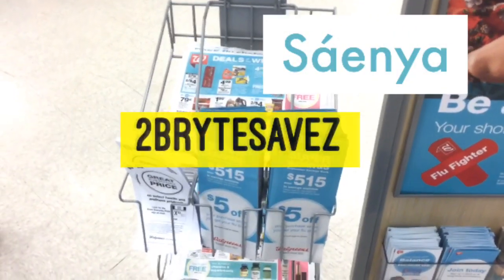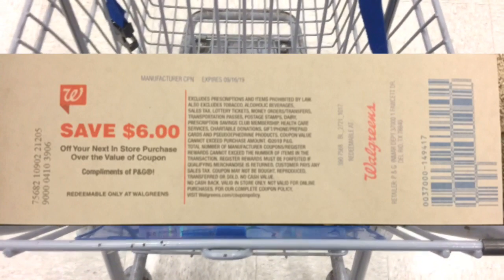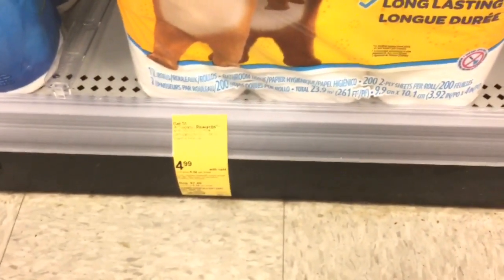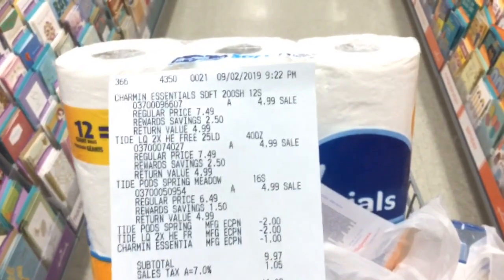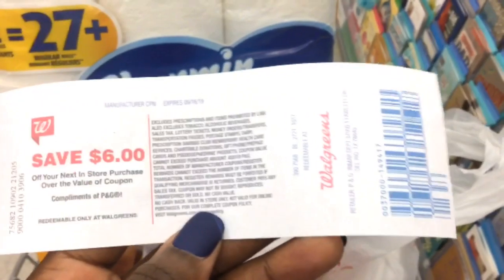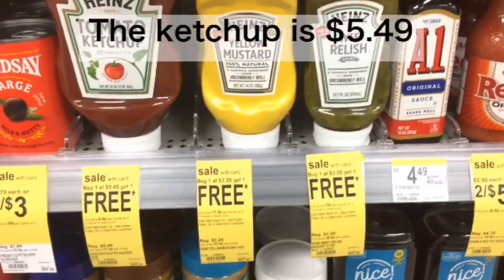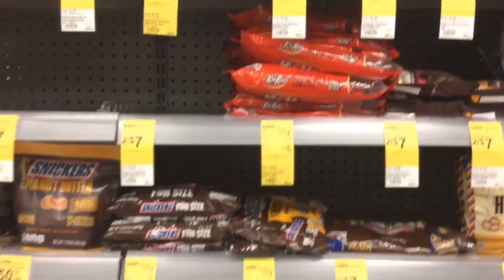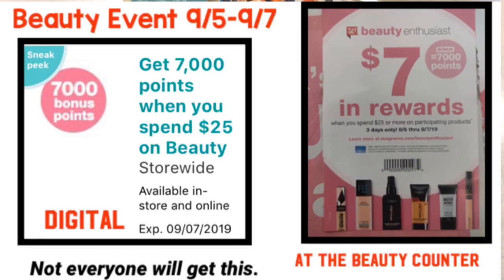Walgreens Deals 9/1-9/7 | Free Toothpaste | No Coupons Needed | Digital Couponing Deals This Week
The deals at Walgreens are great this week. I included the best deals in this video. You will be doing 2 transactions and you’ll get a $6 Register Reward to use on other transactions. You can also use it for the Beauty Event on Thursday.

**Fetch Rewards**
Code: N7FJV

**Time Codes**
0:01-Intro
0:33-Transaction 1
1:31-Checkout
2:19-Transaction 2
3:07-Calculations
3:47-Catalina
3:52-Checkout Tips
4:40-Wags Rebate
5:06-Weekly Deals
6:33-Fetch Rewards
9:24-Clearance/Beauty Event